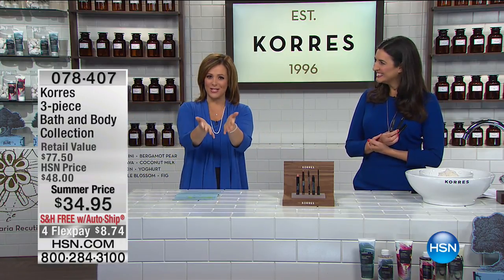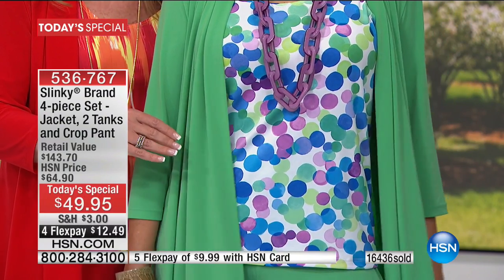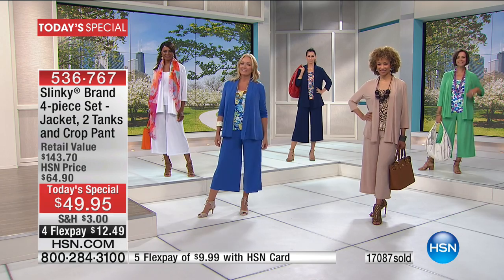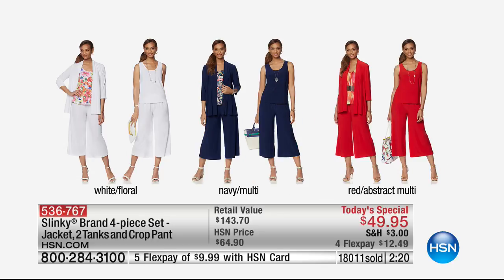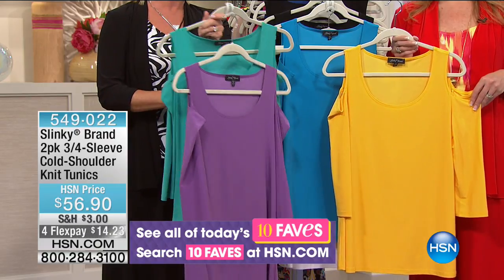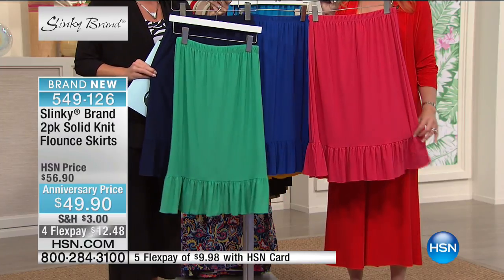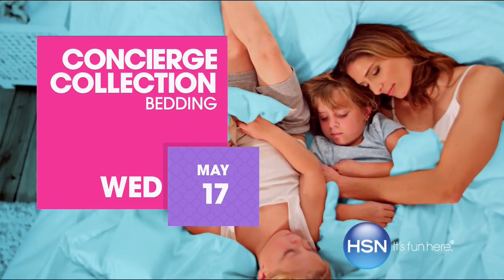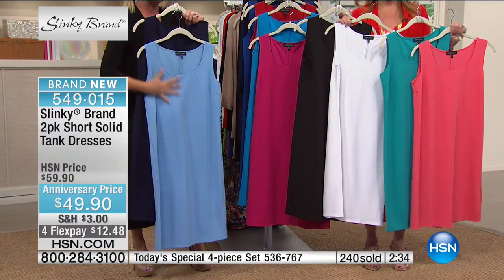HSN | Slinky Brand Fashions Anniversary 05.10.2017 - 11 AM